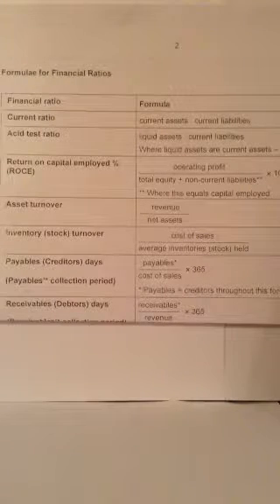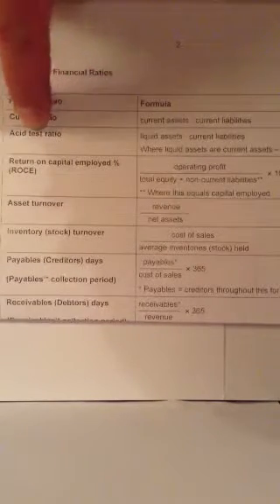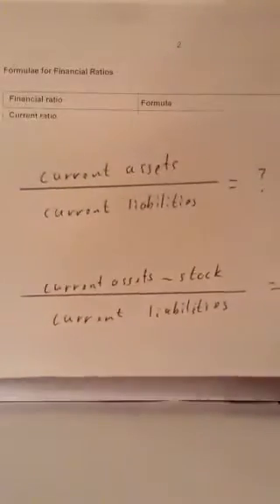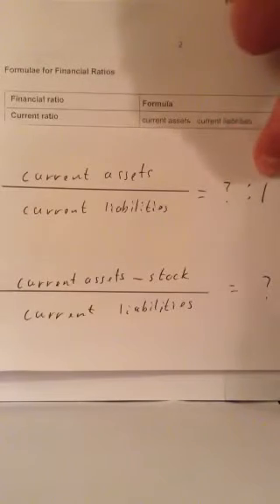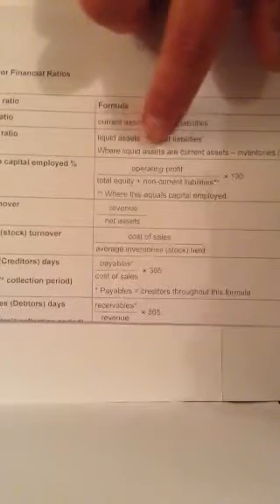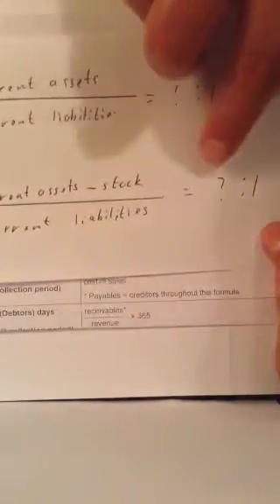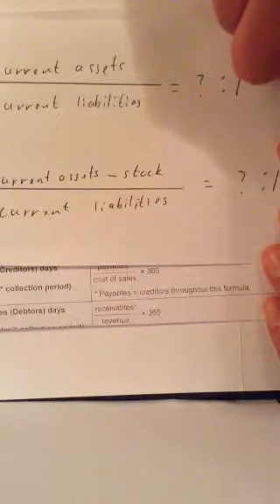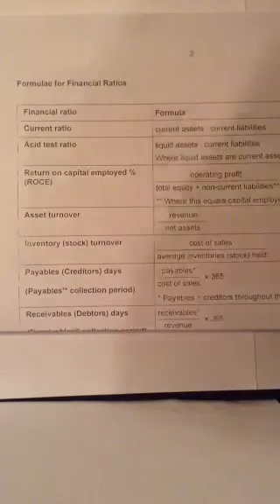Financial Ratios Liquidity